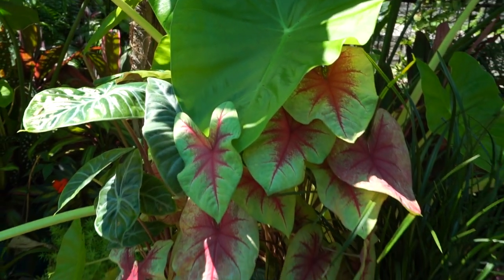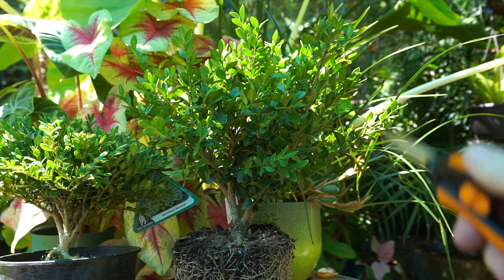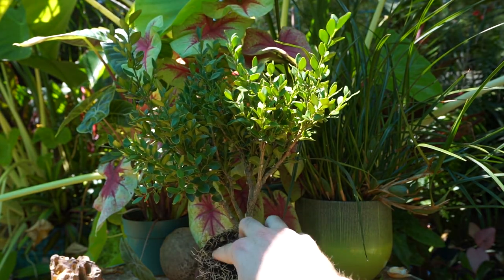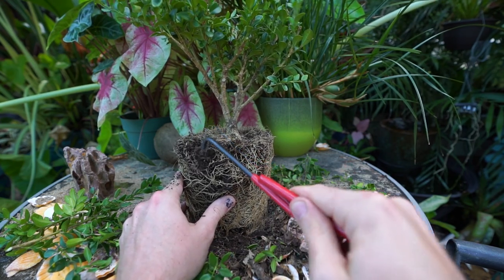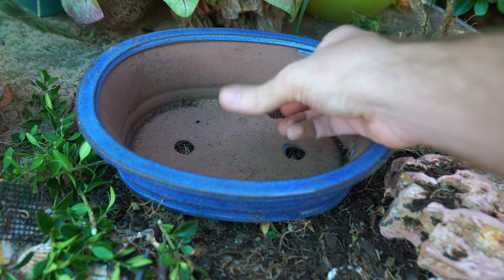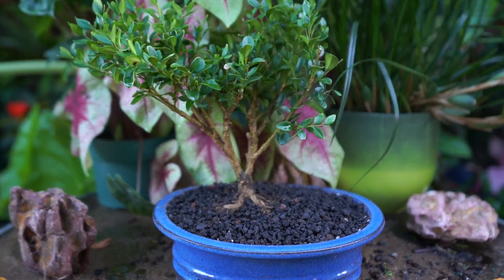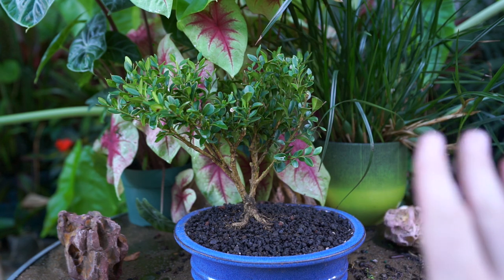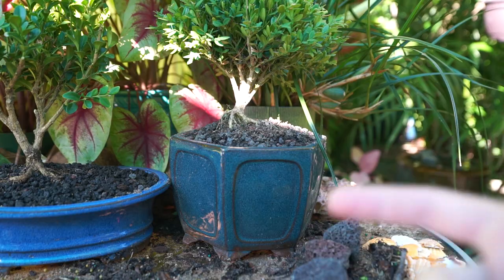How to Create A Bonsai Tree || Start Growing Bonsai DIY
In this video I am going over some of the basics for starting a bonsai tree. This is very much a beginners guide to bonsai, any advanced bonsai techniques will be in future videos, such as how to wire bonsai trees. In this video I am using boxwood shrubs. Boxwood bonsais are great for beginners who want something to keep outside. For both of the plants in the video, I am just starting bonsai from regular trees and shrubs, nothing fancy or expensive here. As I go about starting these bonsai trees, I explain my thoughts and logic behind various steps and methods I am using. Some people do things differently, like root pruning first, then potting, then pruning. There are a lot of methods to bonsai, this is just what works for me as pertaining to keeping things simplified anyway. With my bonsai trees I first went over how to prune bonsai trees, then how to root prune bonsai trees, soils for bonsai trees, how to pot bonsai trees and finally some light info on watering bonsai trees and fertilizing bonsai trees. This is all meant to be very basic and simplified for people are fresh to the hobby and looking to dip their toe into this relaxing art form. How to create a bonsai tree DIY style! Everyone can do it, I suggest giving it a try.